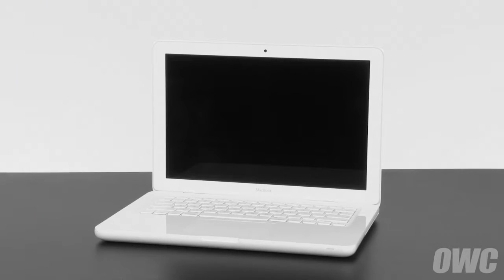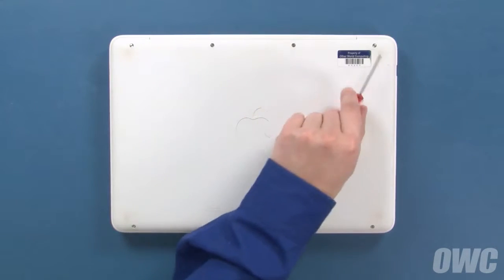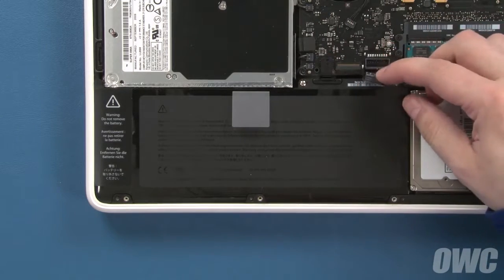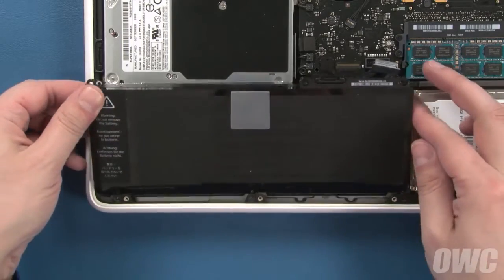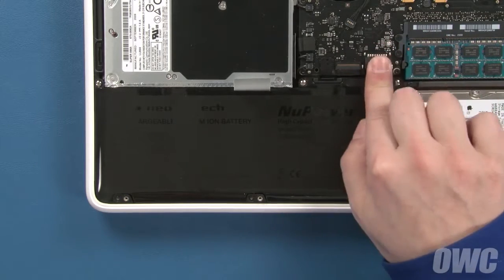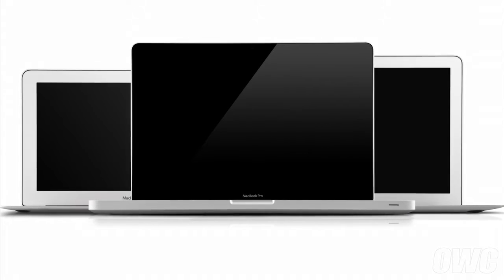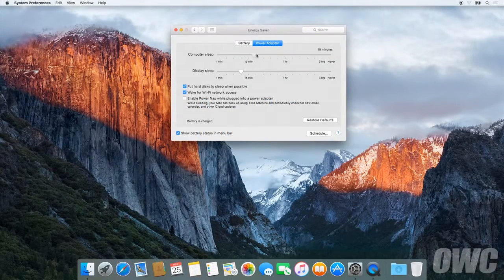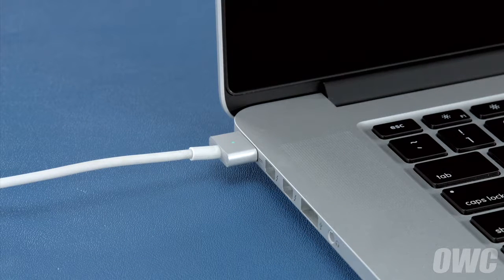MacBook 13" Eind 2009 2010 Batterij vervangen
In deze video laten wij zien hoe u de batterij van een MacBook 13" Eind 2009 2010 vervangt. Een nieuwe batterij zorgt er voor dat u weer een hele dag vooruit kan met uw MacBook 13" Eind 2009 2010

Ziet u het niet zitten om zelf de reparatie uit te voeren?